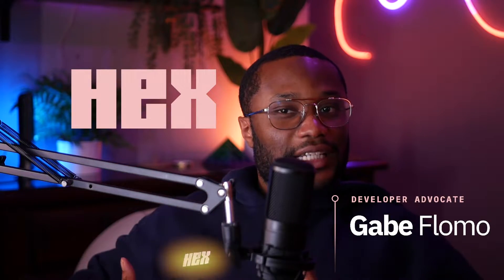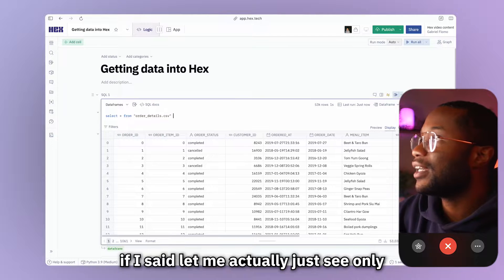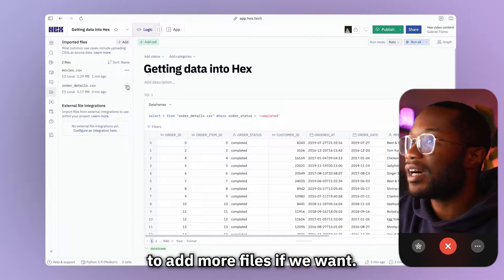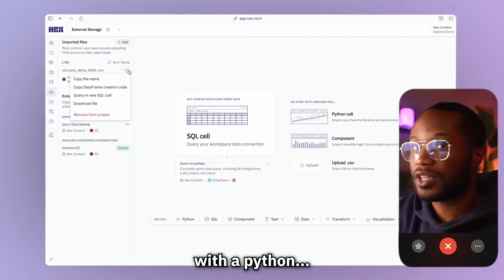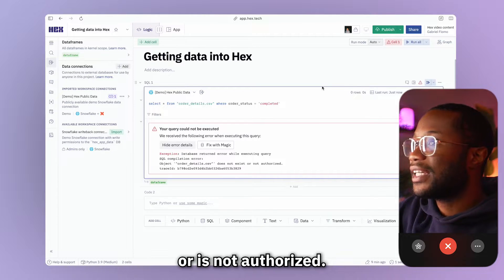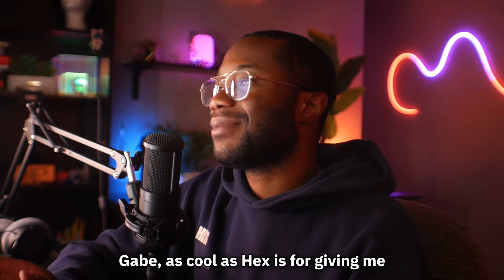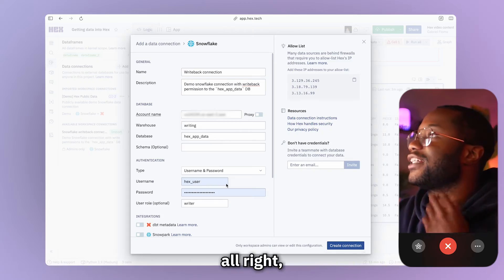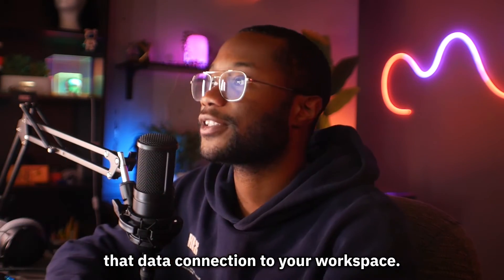Hex foundations: Getting data into Hex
Welcome to episode 3 in our series on the fundamentals of Hex.

Data, oh data, it surrounds us like a shimmering mist!  We continue our journey by venturing off into the realm of data. We show you how you can upload files to your Hex projects and introduce you to the logic view sidebar. We will also discuss and show you how to retrieve data from an external source and incorporate it into your project. Inching you closer and closer to Hex mastery!

Timestamps

0:00 Intro and recap
0:50 uploading CSV files
1:35 writing SQL against CSVs
2:35 intro to Logic view sidebar
3:21 uploading multiple files and limitations
4:23 external file integrations (S3)
5:30 SQL cell data sources
6:05 Using a data connection
7:02 browsing through data connections
8:17 adding your own data connections
8:52 project vs. workspace connections
9:29 creating a data connection
11:24 who can create data connections
11:37 outro, see y'all next time